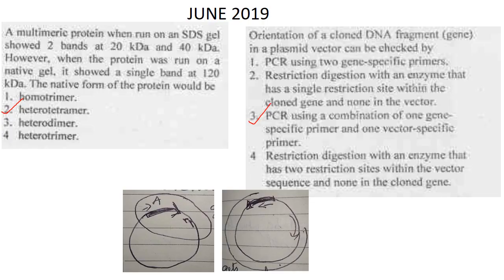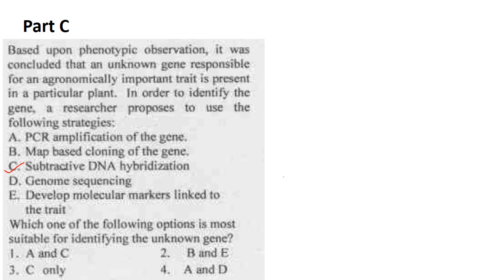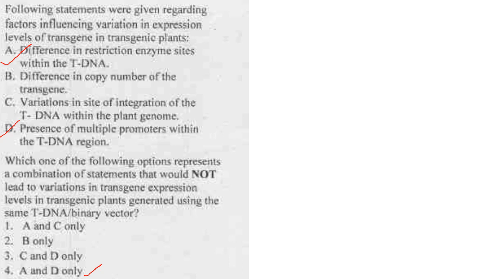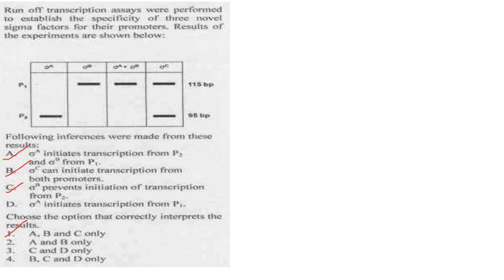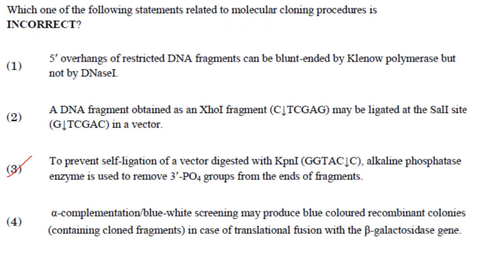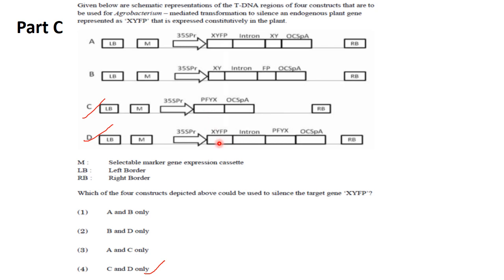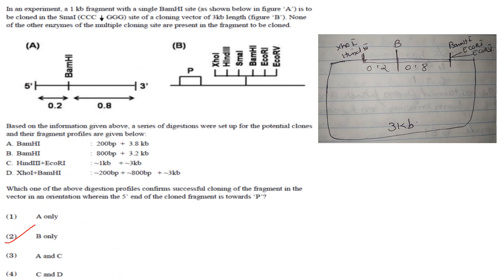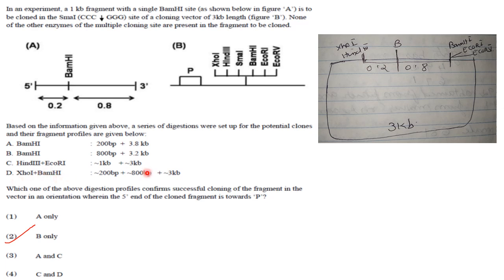CSIR UGC NET PYQs Applied Biology & Methodology 2019, DBT BET JRF, ICMR,PH D Entrance exams